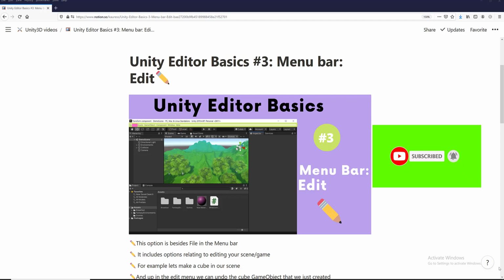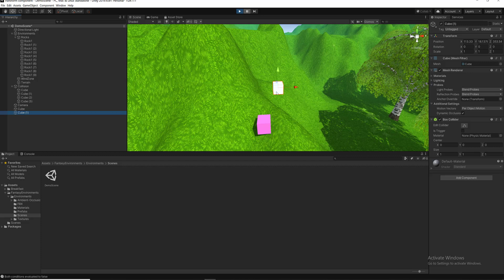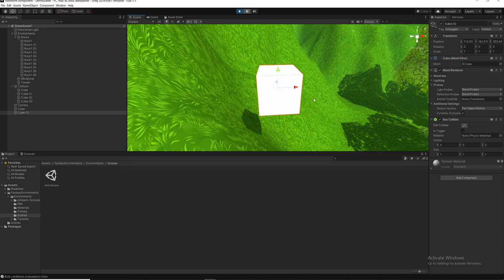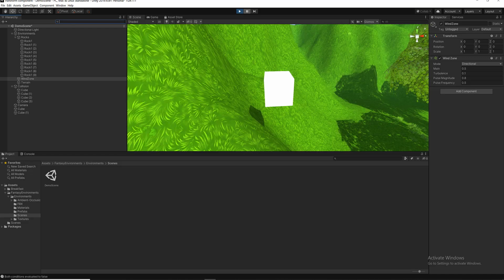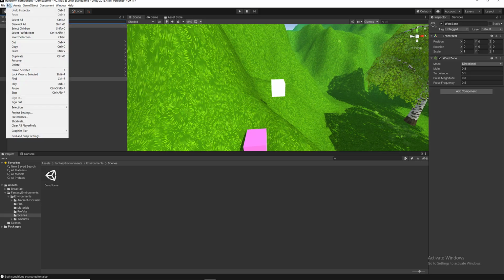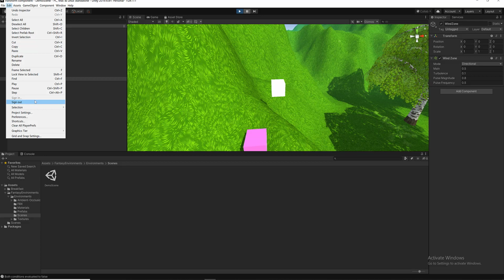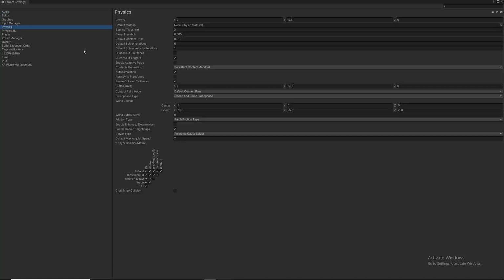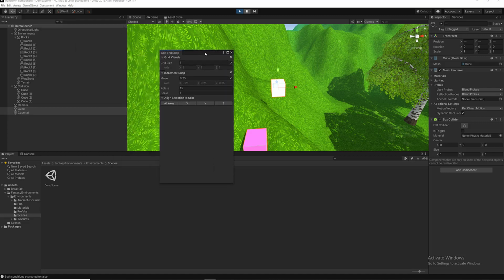Unity Editor Basics #3: Menu bar: Edit✏️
✏️This option is besides File in the Menu bar

✏️ It includes options relating to editing your scene/game

✏️ For example lets make a cube in our scene

✏️And up in the edit menu we can undo the cube GameObject that we just created

✏️ We can also re create it

✏️ We can also use keyboard shortcuts for this

✏️ We can also duplicate the game cube by clicking on Duplicate or use the keyboard shortcut

✏️ Familiarly we can also delete an object with the delete option

✏️We can also Rename Game object though you can also select the game object in the Hierarchy window

✏️ We can also perform standard Copy Paste operations

✏️ The Frame Selected command will allow you to focus on a particular game object. So it will center the view port on the selected game object. So we can either select the game object in the scene, or select it in the Hierarchy window and then move the pointer in the scene view and press F and you see it centers the focus on the game object

✏️ The Select command will select all objects so if you're in the Hierarchy window and you click on Select all in the Edit menu it will select all game objects. Similarly if you click on the Project window and click on Select all in the Edit menu it will select everything in the Project window. So Select all will select all the content in the chosen window or panel

✏️ The Find option is used to find a game object. You can also find for game objects by typing in the search bar in the chosen panel

✏️ The Preferences options will allow you to edit the preferences of the Unity Editor and when we click on it this window pops up. For example we can choose to compress assets on import, auto refreash content. There are other options for example if we go to External Tools we can choose what code editor should open our scripts by default. We can also customize the colors of our UI elements in the editor, the shortcut keys

✏️ We also have the Play, Pause and  Step commands in the Edit dropdown menu. The Play command will allow us to Play the game, the Pause command will pause the game play and the Step command will allow us to see the game frame by frame which is useful for testing the game and and debug it

✏️ We can also Sign in and Sign out by clicking on these options, at current I am Signed in already so you see the Sign in option greyed out

✏️The Selection command allows you  save and load collections of game objects. So I can select these 2 game objects and then go up to Select and then Save Selection 1 and then we can Load this Selection by clicking on Load Selection 1 which automatically loads my previously saved Selection

✏️ Next we have the Project Settings option which will allow us to customize the settings for our Unity Editor in regards to the current project that we're working on. For example if we click on Input it displays the Input manager which allows us to choose  the mapping of keys for jumping, moving forward etc. The Audio option will allow you to choose the maximum volume of game sounds and so on. The Time command will allow you to choose the fixed  time step for physics.

The Physics option will allow you to control the physic settings of the game such as the gravity etc So Physics if for 3D games and Physics2D is for 2D games

 Next we have the Quality settings for the render graphic settings, shadow settings

The Graphics settings allow you to customize the shaders, resolution quality and so on

✏️ The Graphics Tier will allow you to choose options to check out how your scene or game is rendered on different graphics cards. Different graphics cards have different shader models, so we can check how the game is rendered on these graphics cards

✏️ The  Grid and Snap Settings command will allow you to snap a GameObject to a grid projected along the X, Y, or Z axes